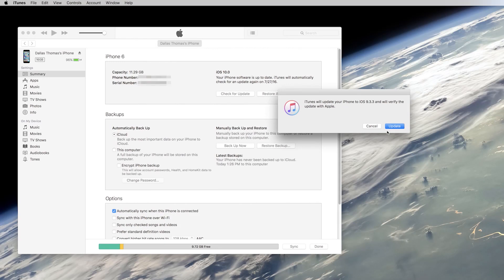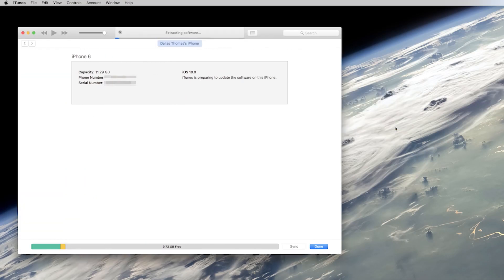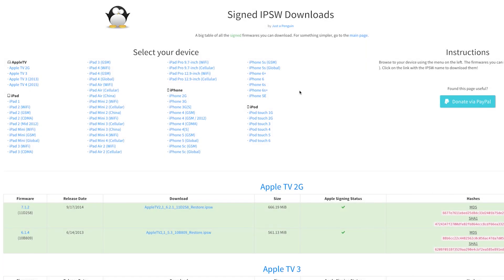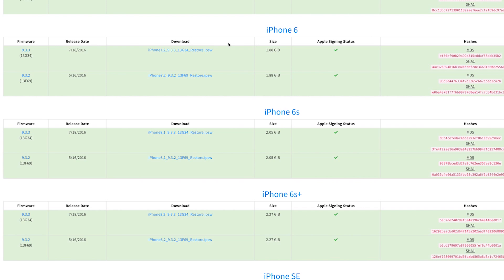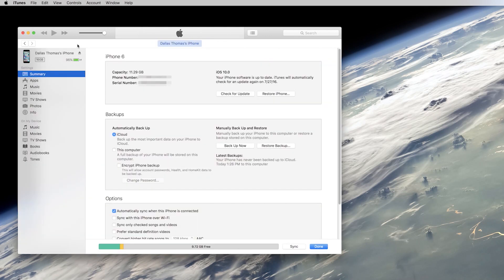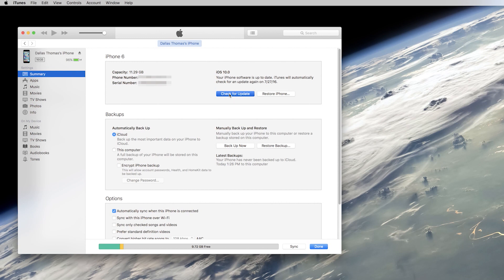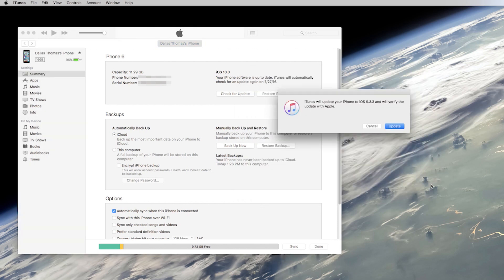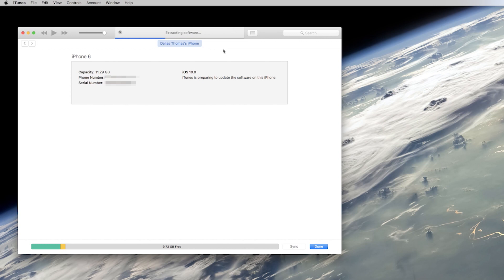Downgrade Your iPad/iPhone from iOS 10 Back to iOS 9.3.5 [How-To]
How to Revert Back to Older iOS Versions

In this video, I'll be showing you how to downgrade the firmware on your iPad, iPhone, or iPod touch to an older version of iOS. This should be helpful if you've installed iOS 10 and want things back the way they used to be.

This method is quick and safe, and you only need a Windows or Mac computer to try it. Just download the IPSW file for your device, the install it with iTunes, and you'll be running the older version of iOS in no time.